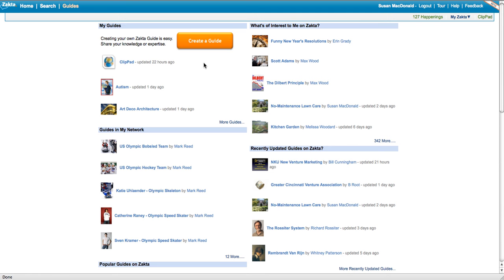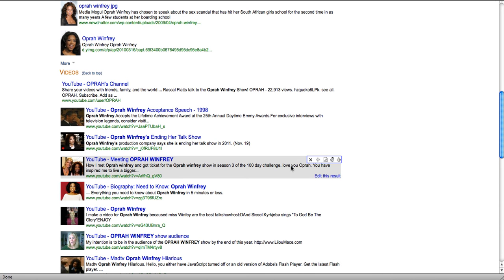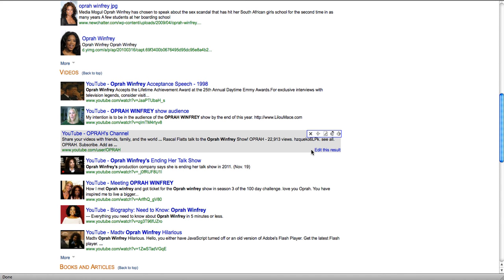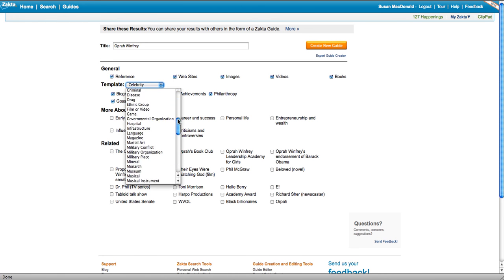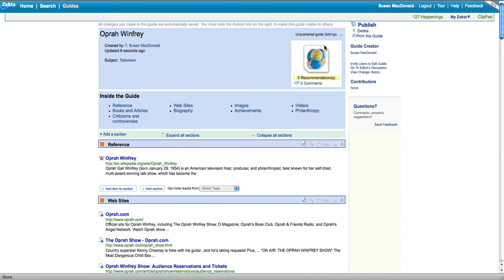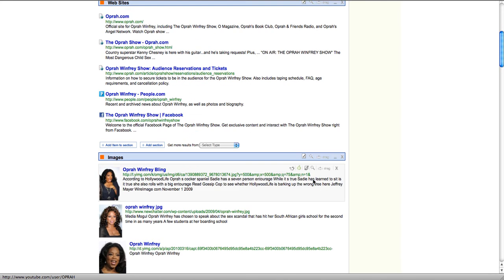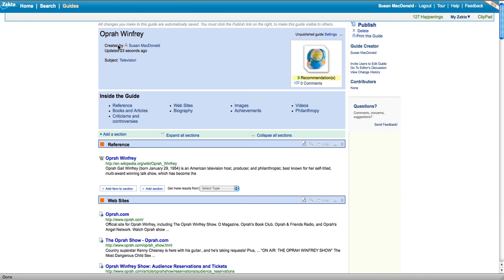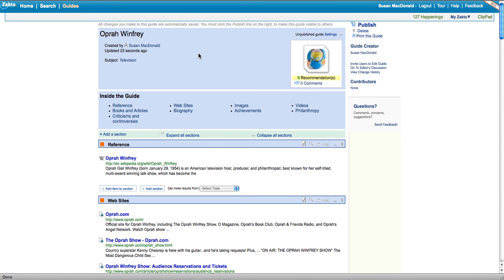Create A Zakta Guide From Zakta Search Results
One of the unique and useful features of Zakta is the ability for members to share their search results or their knowledge of the best information resources on a topic with others through a Zakta Guide.  Zakta offers many ways to create a Zakta Guide.  This video provides an overview of how to create a Zakta Guide directly from your search results.